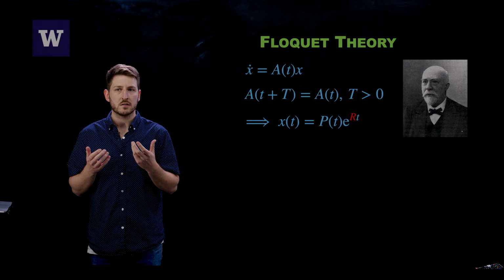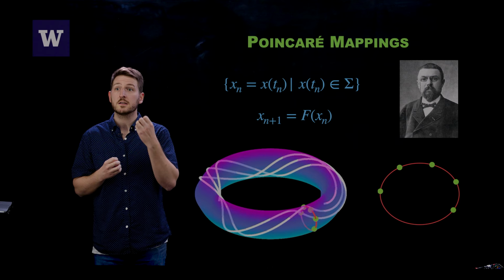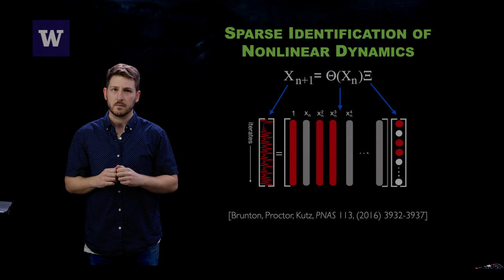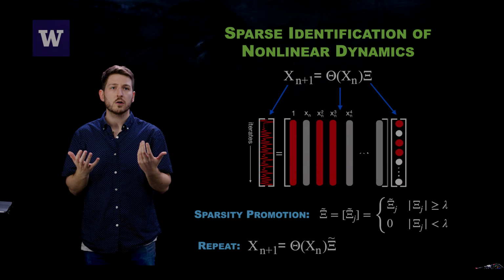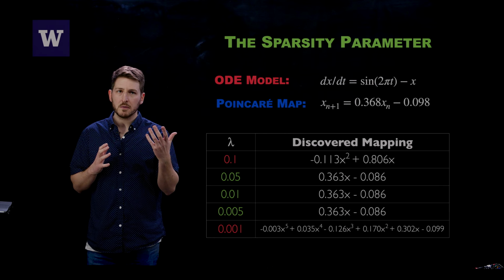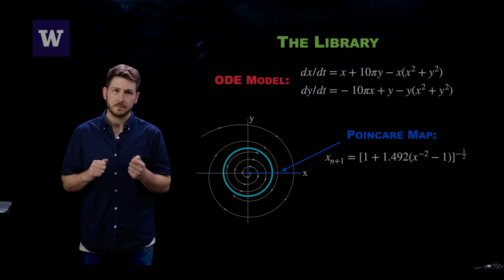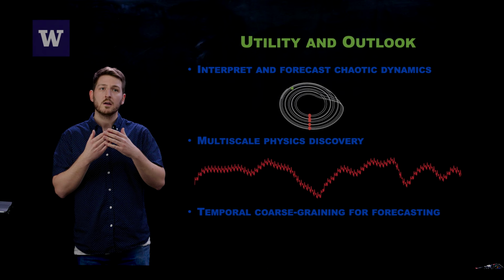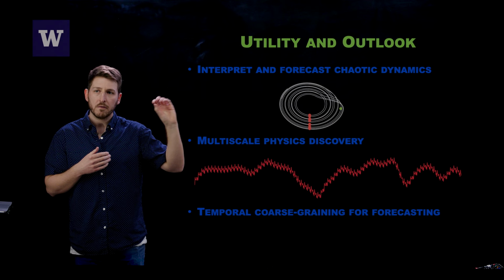Discovering Poincare Mappings | Video Abstracts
A method of data-driven discovery for Poincare mappings is described. The method is presented in full historical context going back to the nineteenth century. Illustrative examples are used to demonstrate the various aspects of applying the method, while a perspective on the utility of the method is also discussed.

Poincare maps for multiscale physics discovery and nonlinear Floquet theory
Jason J. Bramburger and J. Nathan Kutz

Twitter updates at @jbramburger7